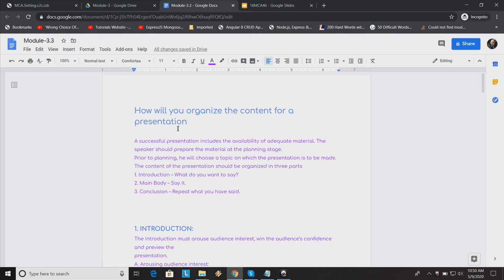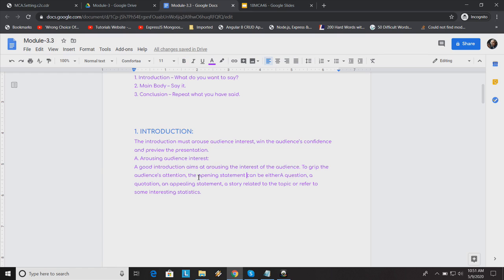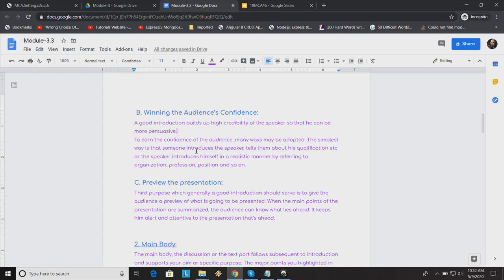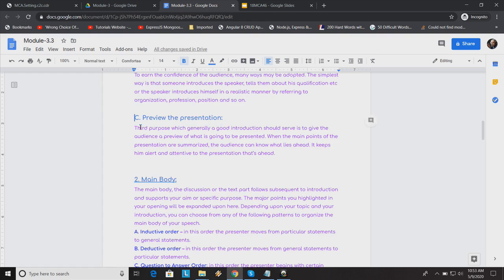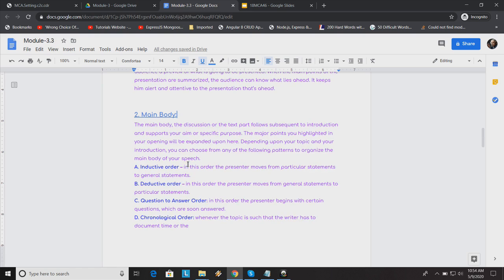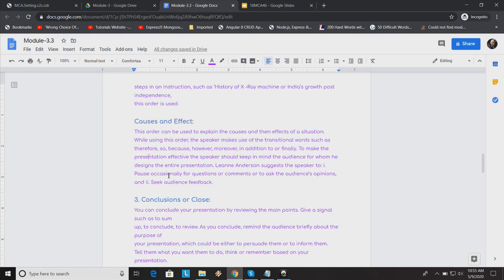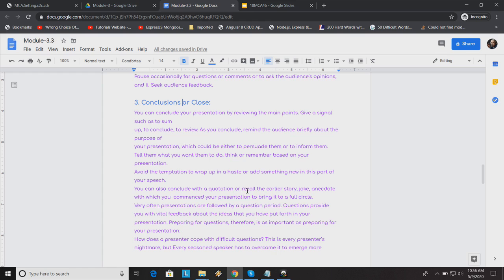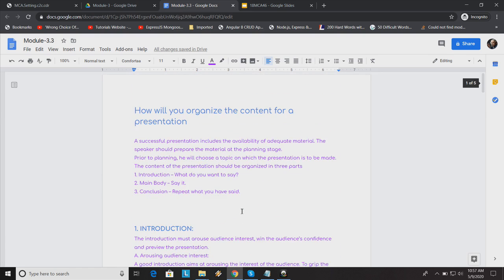JCE MCA 18MCA46 - Professional Communication & Report Writing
Module 3.3 - Group Communication.
Reference  :
Meenakshi Raman and Sangeeta Sharma